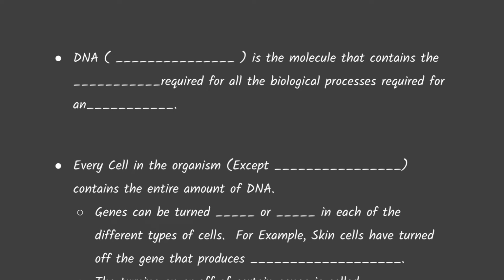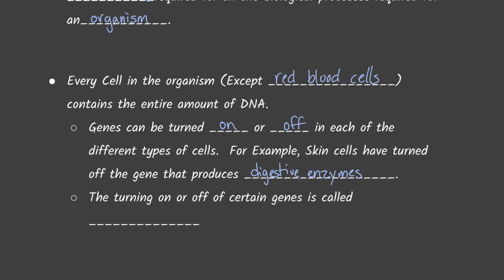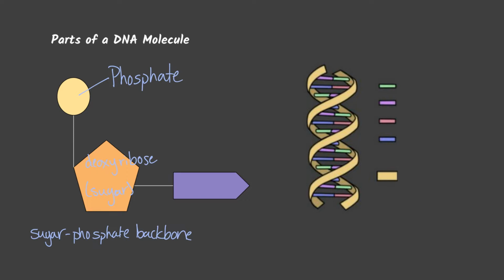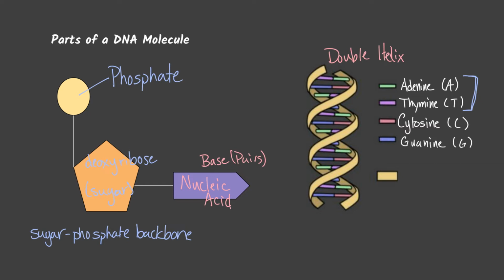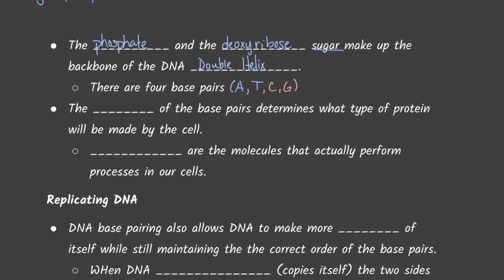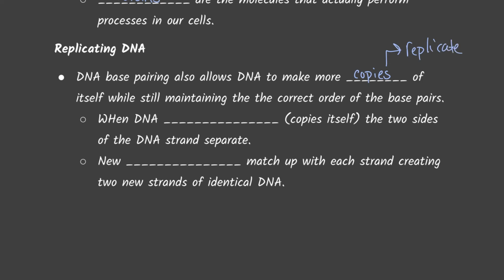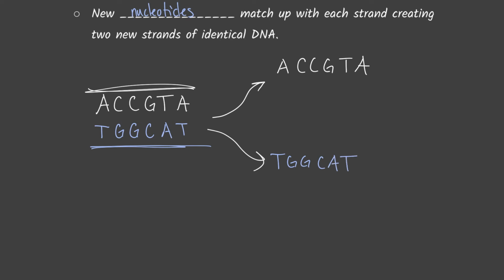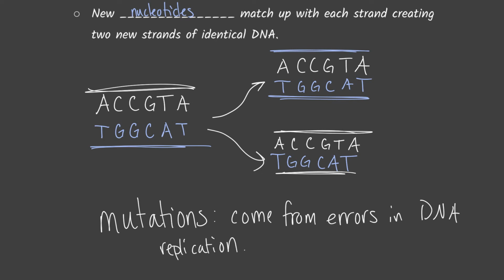DNA Structure Notes